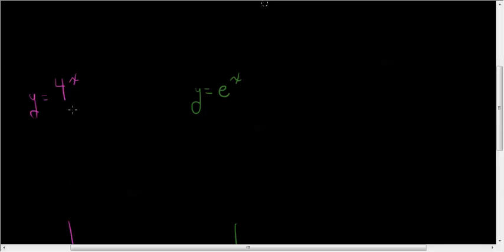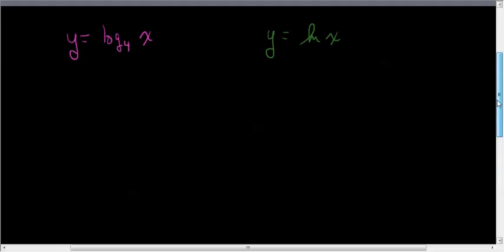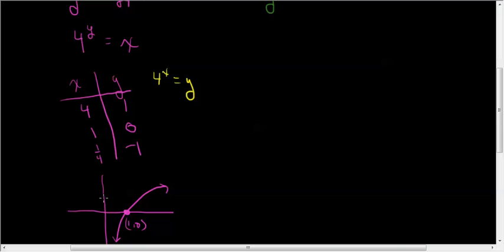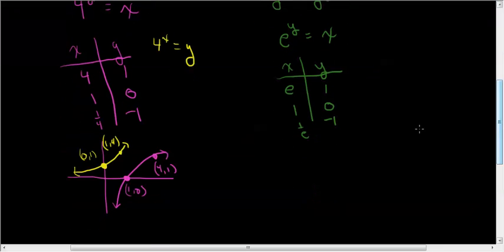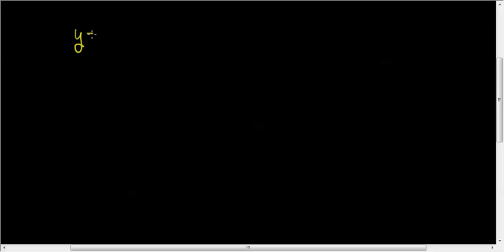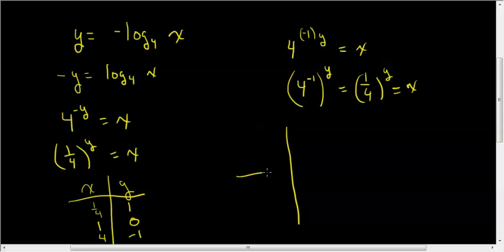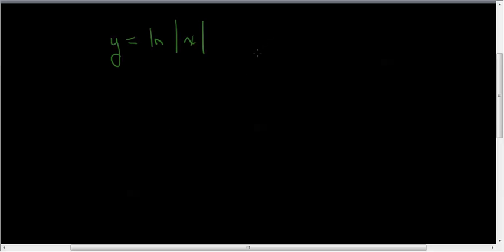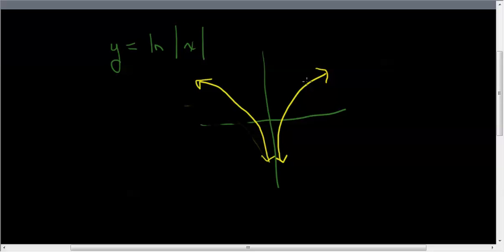Calc Lesson 12B